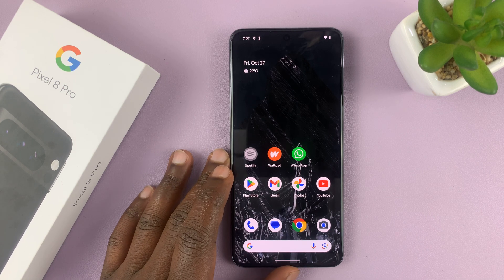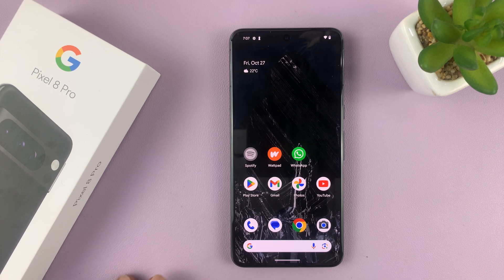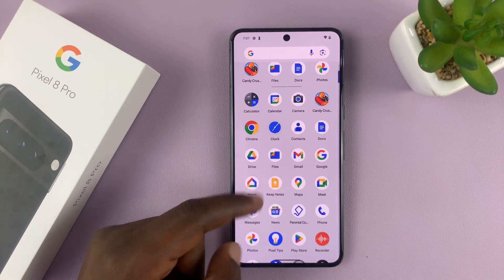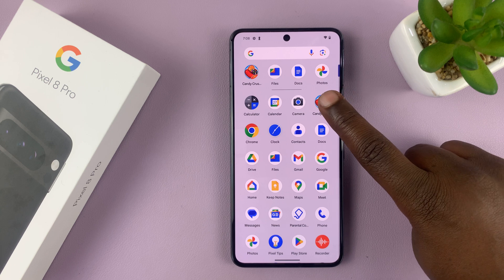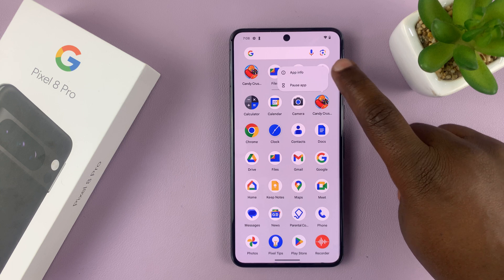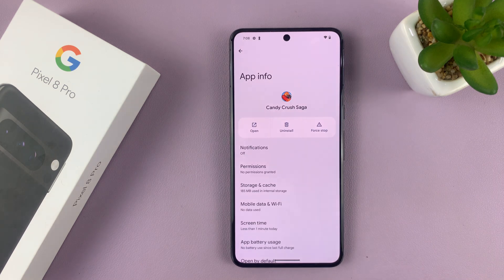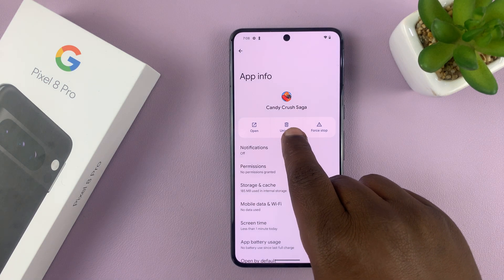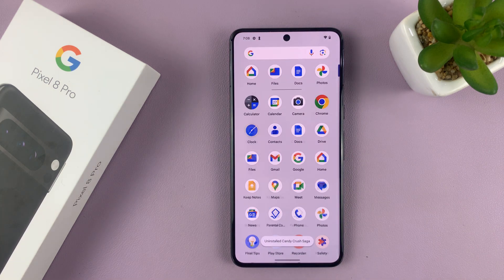Google Pixel 8 / Pixel 8 Pro: How To Uninstall Apps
In this tutorial, we'll walk you through the simple steps to uninstall apps on your Google Pixel 8 or Pixel 8 Pro.

Whether you're looking to free up space or remove unused applications, we've got you covered. Follow along and learn how to efficiently manage your app library on your Pixel device.

Uninstall Apps On Google Pixel 8 & Pixel 8 Pro:
How To Delete Apps On Google Pixel 8 & Pixel 8 Pro:
How To Remove Apps From Google Pixel 8 & Pixel 8 Pro:

Step 1: Begin by unlocking your Google Pixel 8 or Pixel 8 Pro. Swipe up to reveal the app drawer with the full list of installed applications on your device.

Step 2: Now that you're in the App Drawer, scroll through the list to find the app you want to uninstall. Gently press and hold the icon of the app you wish to remove.

Step 3: From the resulting pop-up menu, tap on "App Info". Tap on it to open the full App Info page.

Step 4: Once the app info page is opened, select the "Uninstall" option. It's usually represented by a trash can icon. A pop-up window will ask you to confirm the action. Tap "OK" to proceed.

WOTOBEUS USB-C to USB-C Cable 5A PD100W Cord LED Display:

Cell Phone Tripod Adapter